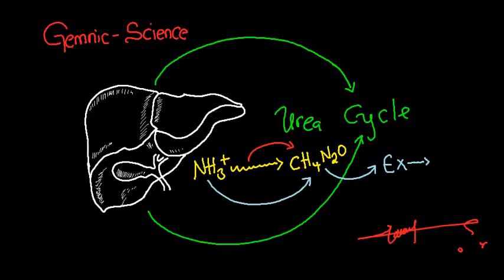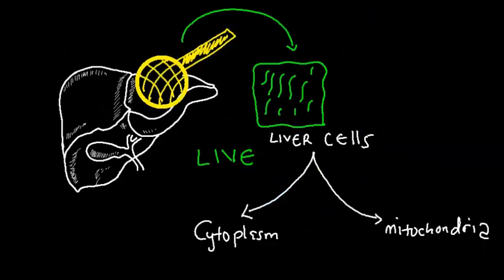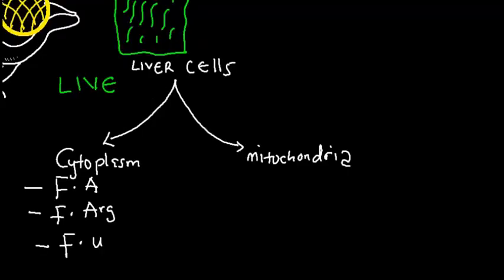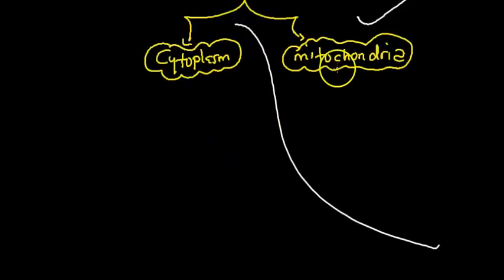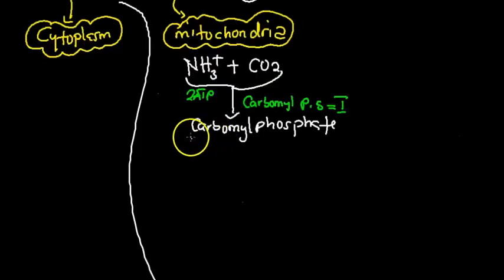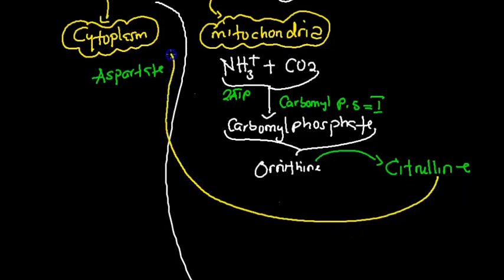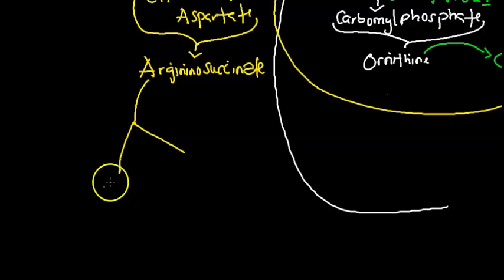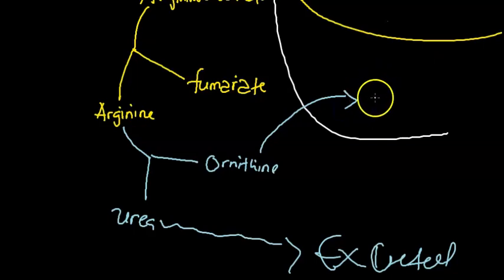"Understanding the Urea Cycle: Essential Pathways in Human Metabolism | MED WORLD LEARNING"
Whether you're a medical student, healthcare professional, or just curious about human metabolism, this video provides a comprehensive overview of the urea cycle.